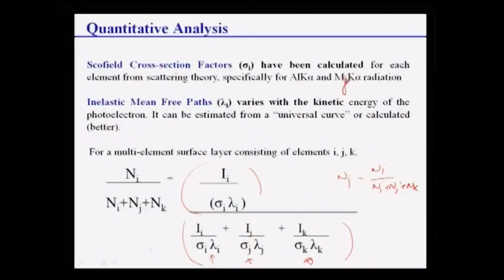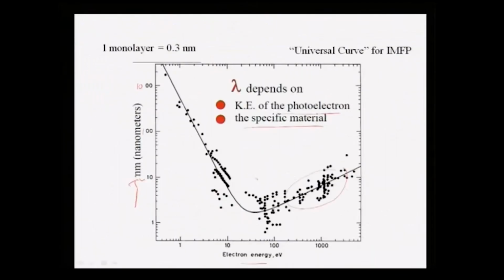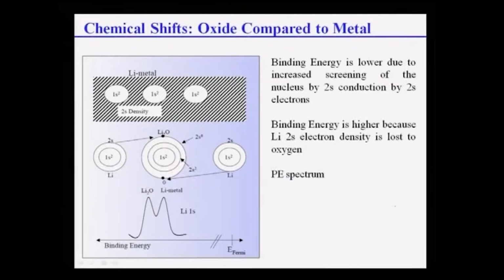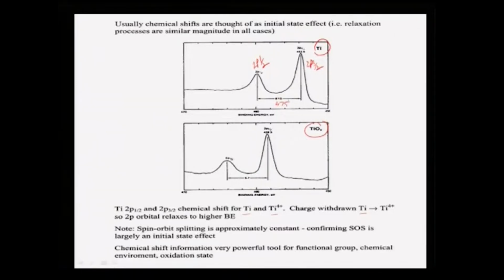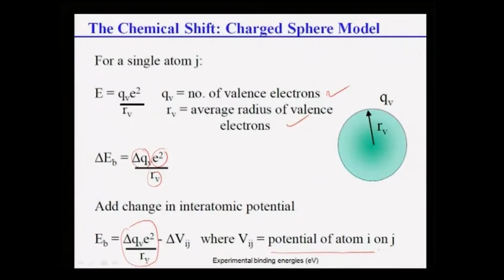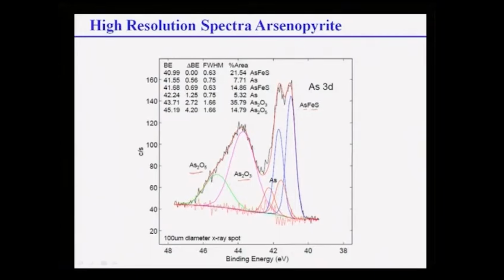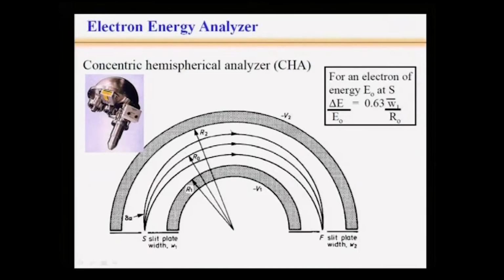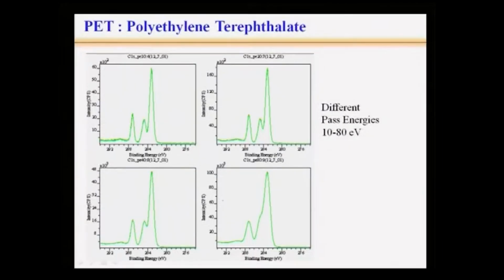Lecture-21_Advanced Characterization Techniques